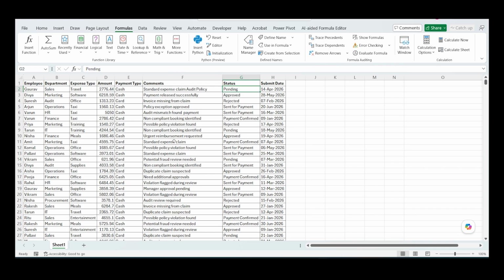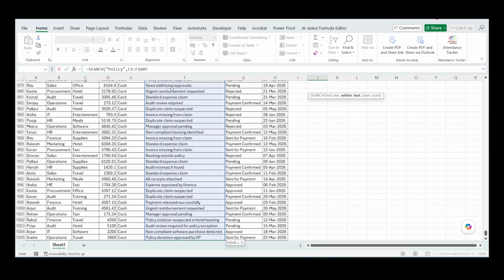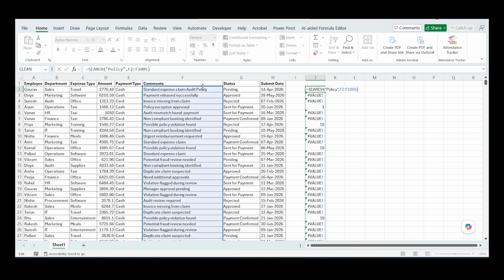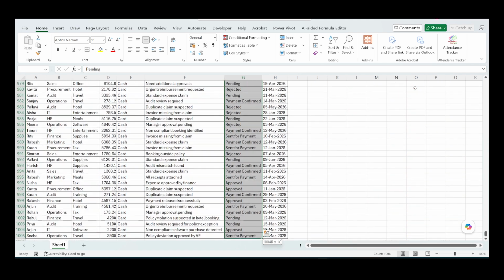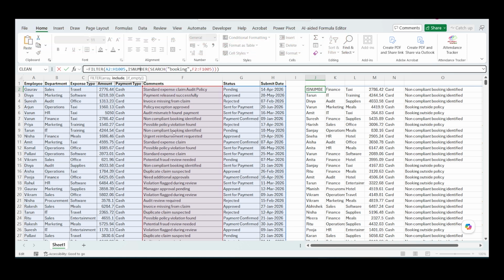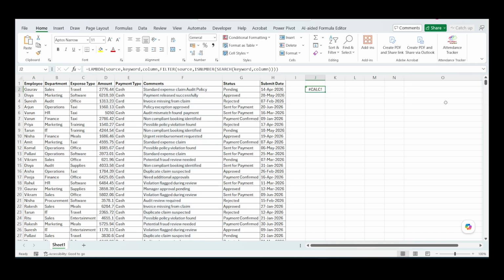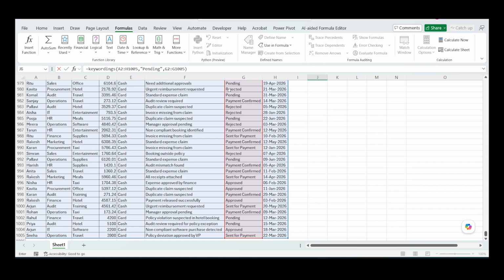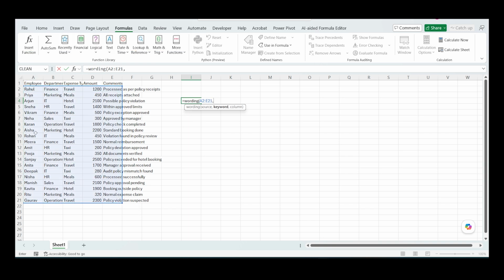Excel LAMBDA Function | Turn Any Formula Into a Reusable Custom Function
Learn how to use a reusable lambda function in Excel to efficiently extract specific keywords from your datasets. This excel tutorial for beginners demonstrates the power of lambda excel, showcasing how to build and implement custom excel functions. We'll input a formula to search for 'audit' within comments, highlighting how excel formulas can simplify data extraction.

Practice file name: 14 May Lambda Data Set.xlsx

This tutorial works across Excel 365
and Excel for Microsoft 365 on
Windows and Mac. LAMBDA is available
in Excel 365 only — not Excel 2019
or earlier versions.

Related searches this video answers:
Excel LAMBDA function tutorial for beginners,
How to create a custom function in Excel,
Excel LAMBDA function step by step,
FILTER SEARCH ISNUMBER Excel formula,
Excel reusable formula tutorial 2025,
How to use LAMBDA in Excel 365,
Excel custom function without VBA,
Excel advanced formulas tutorial,
LAMBDA function Excel explained simply,
Microsoft Excel 365 new functions tutorial.

and Power BI tutorials — TheDataLearner